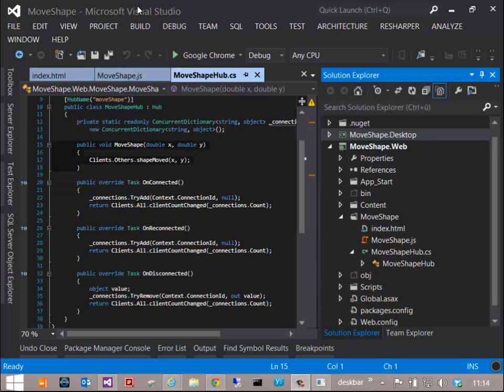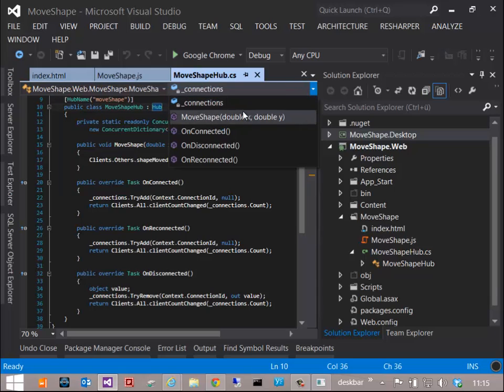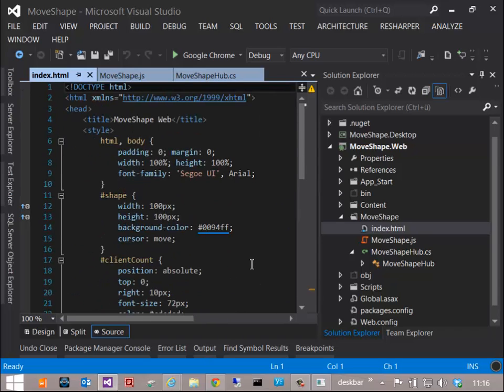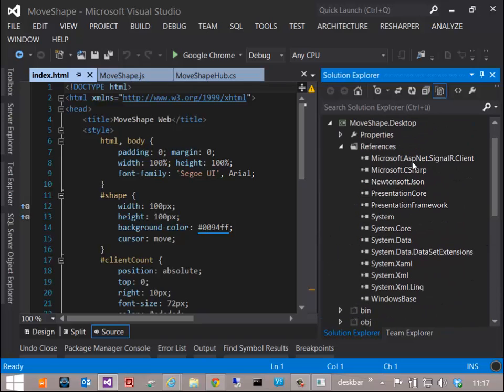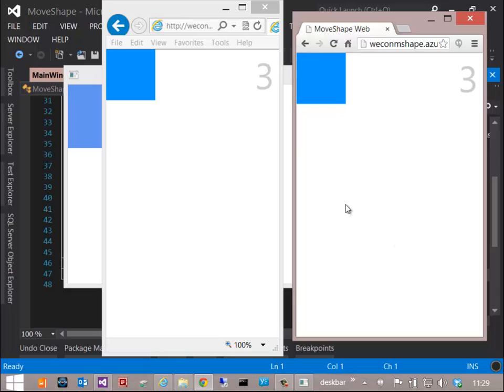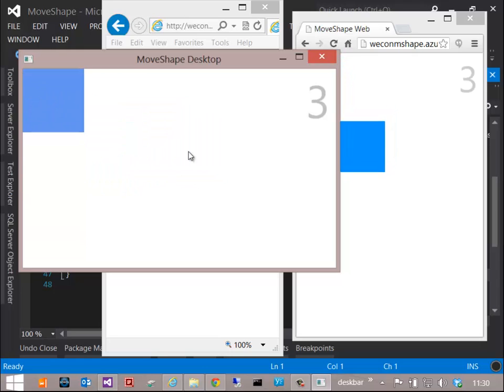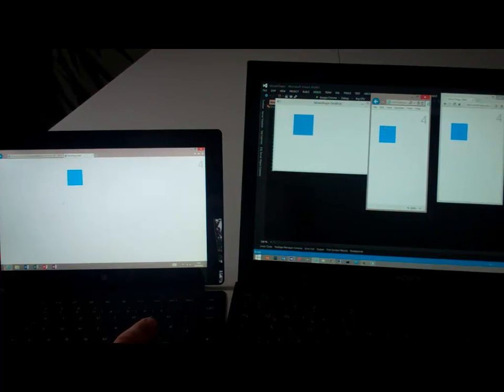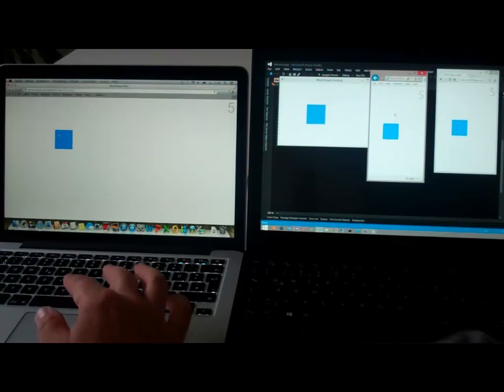The dance of the squares - Alexander's Techwire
Microsoft SignalR demoed on Windows Azure with PC, Ipad, SurfaceRT, Phone 8 and MacBook Pro